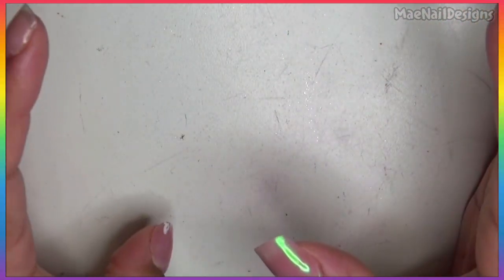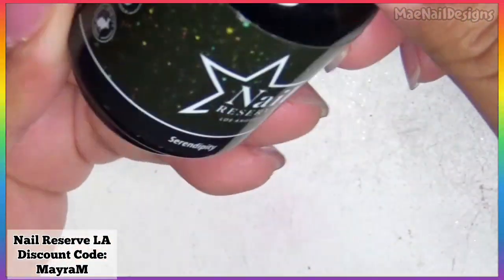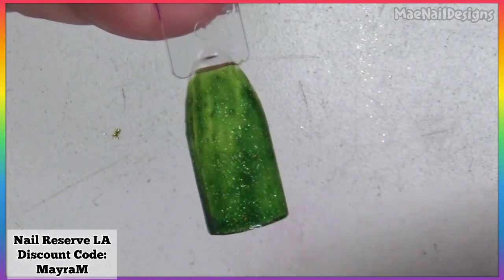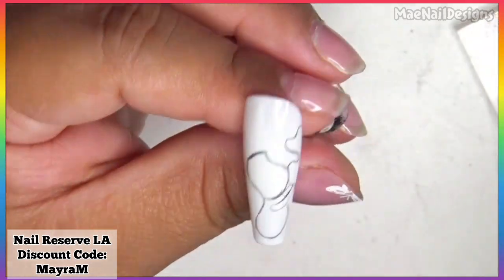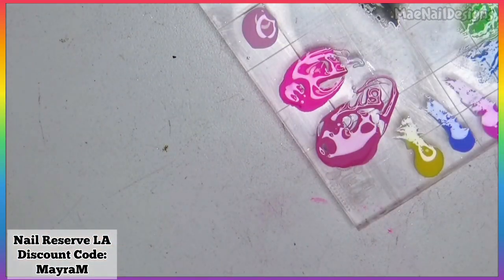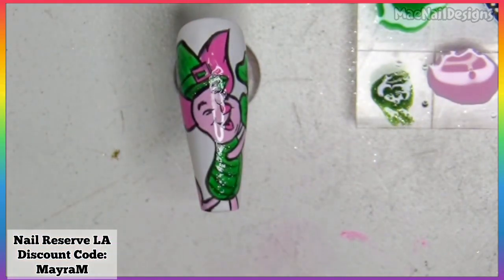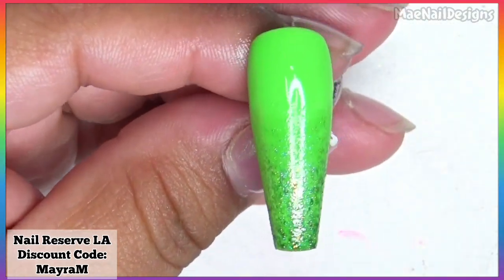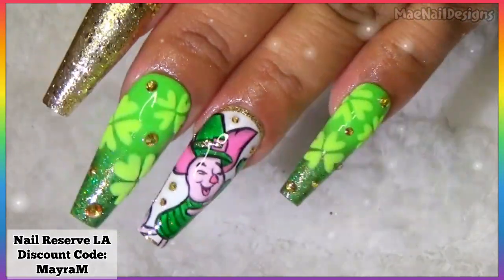PIGLET St. Patrick’s Day 🍀 Nail Reserve LA - MAENAILDESIGNS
Hi. 👐 Happy FriYAY & St. Patty’s Day ! Come and see what design I came up with the colors they sent me. ✌💞 😉

💅Want CUSTOM PRESS ON NAILS email / message me! 😉

💻Windows Movie Maker
📱InShot

●SPARKLE & CO. code: MAENAILDESIGNS15